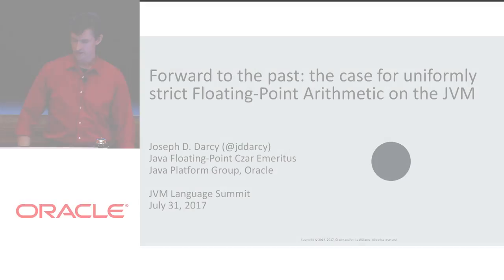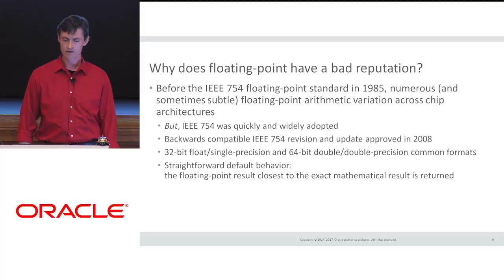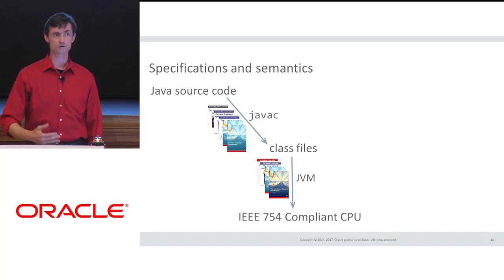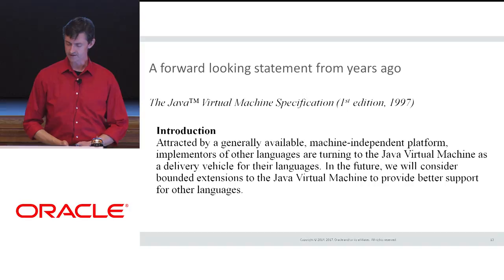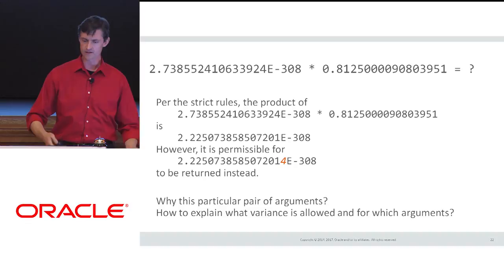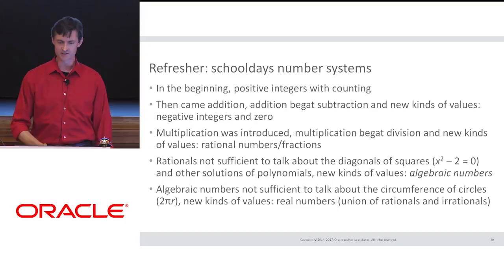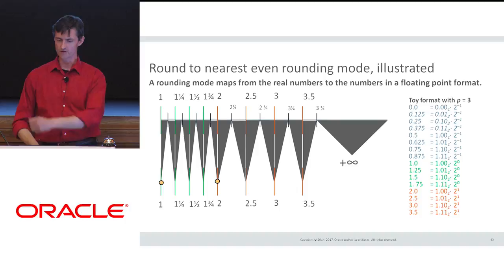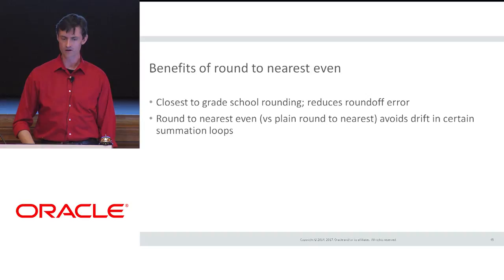Forward to the Past: The Case for Uniformly Strict Floating Point Arithmetic on the JVM - Joe Darcy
Among the distinguishing features of the Java language and virtual machine upon their introduction was the strict and precisely defined floating-point semantics. This strictness interacted poorly with the x87 floating-point instructions on the x86 architecture of the time. In response, in Java 2 circa 1998 subtlety redefined the default floating-point semantics in the language and VM and introduced a modifier to restore the original definition. Over the intervening years, the justification for and benefit of the default floating-point semantics have been greatly reduced. This talk will present a case for restoring the original always-strict floating-point semantics in the JVM.